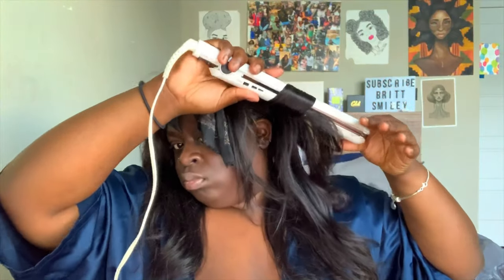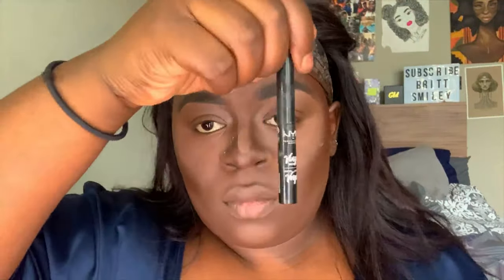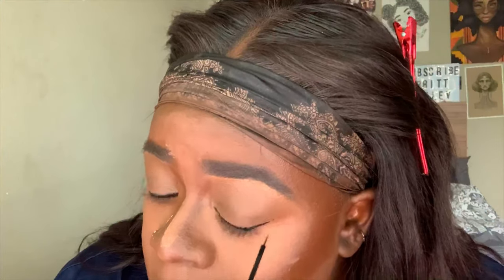BADDIE ON A BUDGET! WALMART TRANSFORMATION | WOC FRIENDLY | PLUS SIZE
R E A D   H E R E :
I’m a cheap hoe can not deny. So this transformation is definitely for my babies on a budget! Walmart has some great drug store makeup, hair products and CLOTHES! Yea that’s right Walmart has clothes for my plus size babes. Particularly the men’s section. Sooo after you finish watching this video slide over to Walmart with your surgical mask, go do your groceries and check out some clothes! If you end up transforming using Walmart products! Let me know if you guys want more transformations from Walmart or Ross or anywhere CHEAP lol. I hope you guys enjoy this video babes! I love y’all. Stay safe and stay home unless it’s important 💕💕💕💕

YouTube.com/brittsmiley

                                                2 Corinthians 4:6